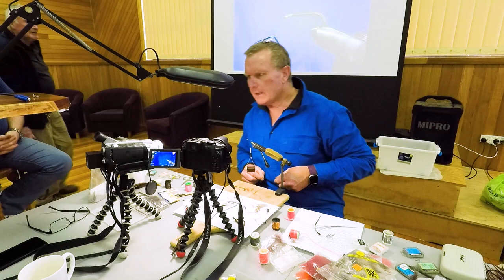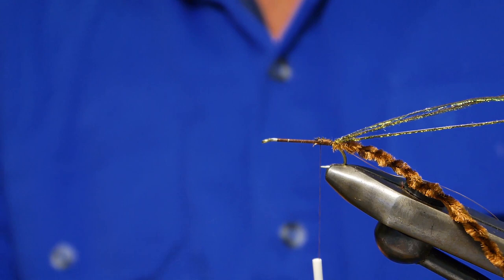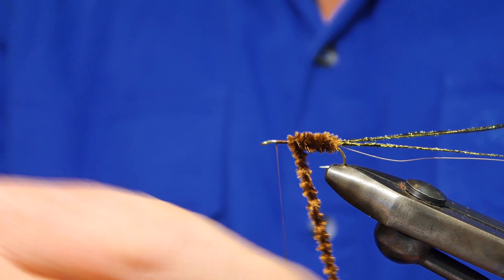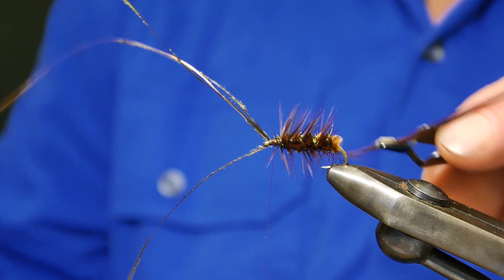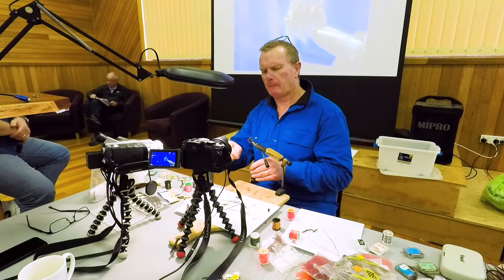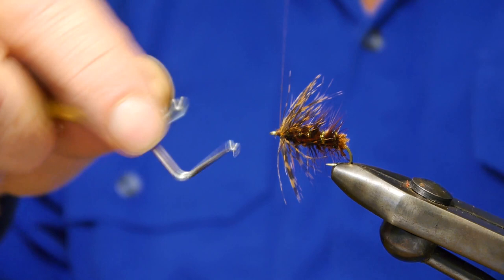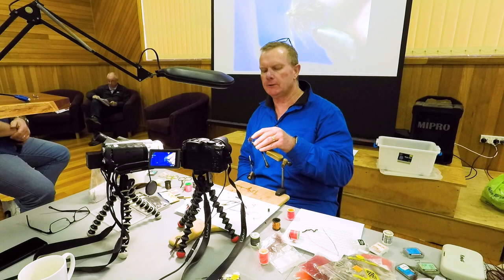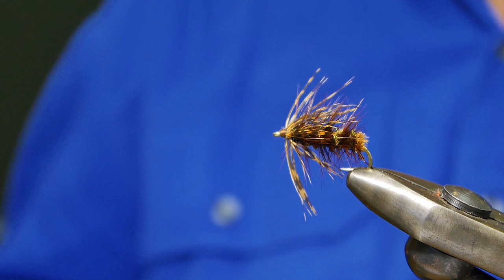Peacock and Brown Woolly Worm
Born and bred in Tasmania, Neil Grose guided trout fishing in the Central Highlands for over eleven years. His specialty was sight fishing on lakes such as Arthurs, Great Lake and Penstock while exploiting the magnificent mayfly hatches, beetle falls and windlane and polarising opportunities that these lakes provide.

Neil is recognised as a pioneer in Australia of the English dry fly loch style technique – a technique largely overlooked by all but a few switched on guides in Tasmania’s highlands. ‘Essential Fly Fishing Techniques for Australian Lakes’, a book written by Neil in 2001, highlights his knowledge and passion for the sport of flyfishing.

Here, Neil ties the Peacock and Brown Woolly Worm.